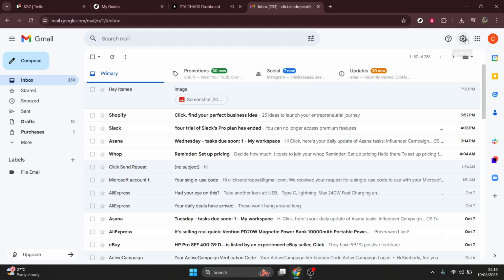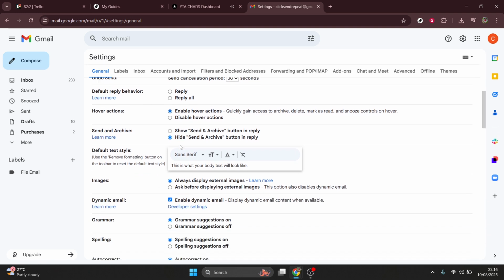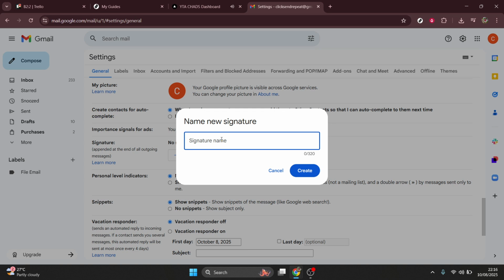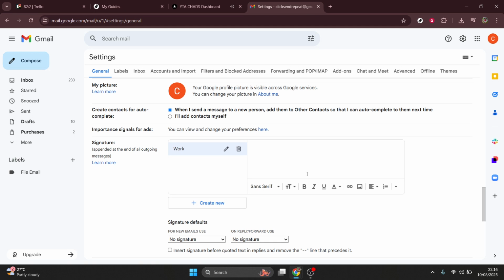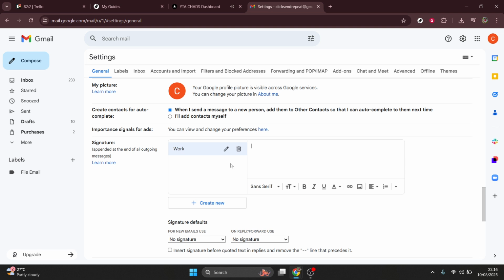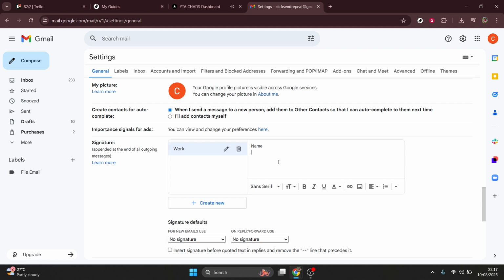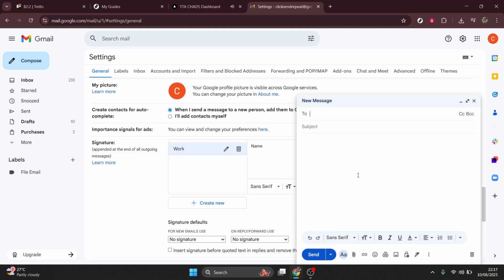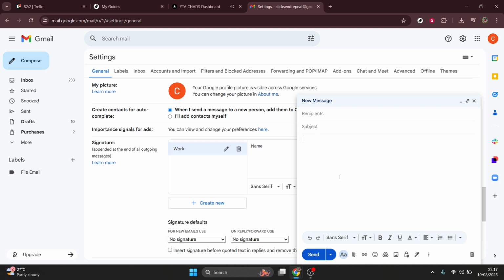How to Add Signature in Gmail😊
Want to make your emails look more professional? 💼✉️
In this quick tutorial, I’ll show you how to add a signature in Gmail — step by step! ✨

👉 In this short video, you’ll learn:
✅ How to create and insert a Gmail signature
✅ How to add links, images, or logos in your signature
✅ How to fix signature errors if it’s not showing
✅ Bonus: Pro tips for mobile and desktop setup

Perfect for professionals, freelancers, or anyone who wants a polished Gmail setup! 🚀